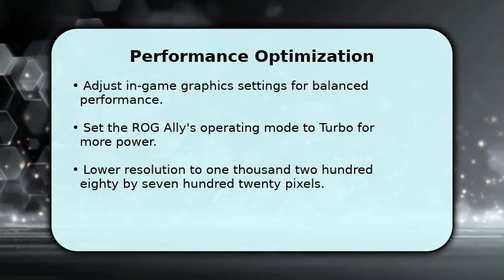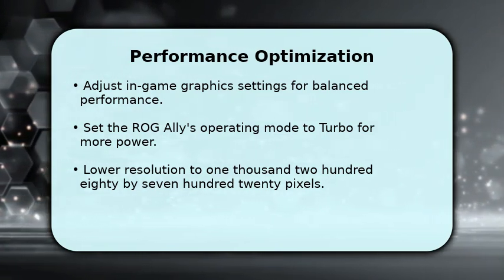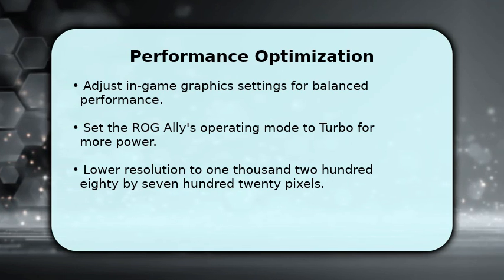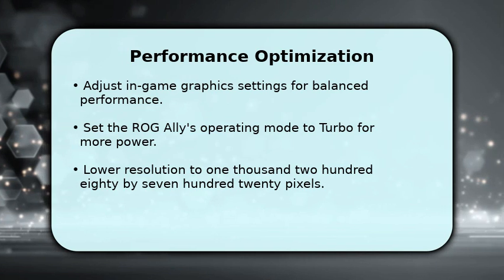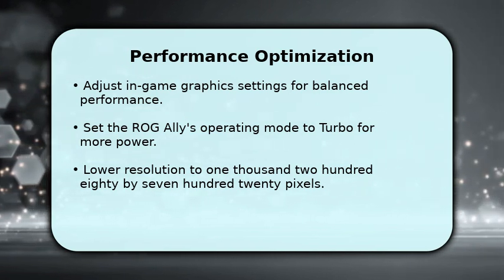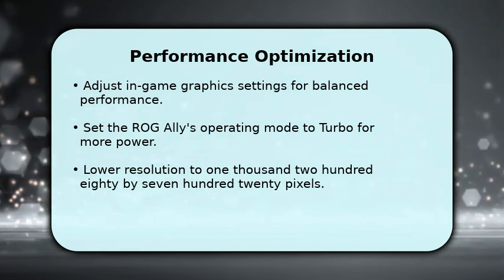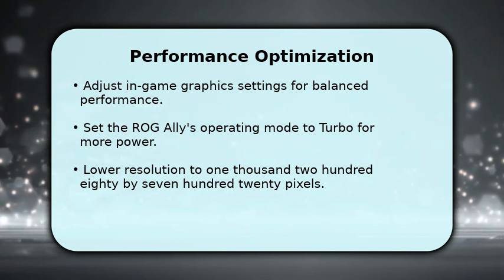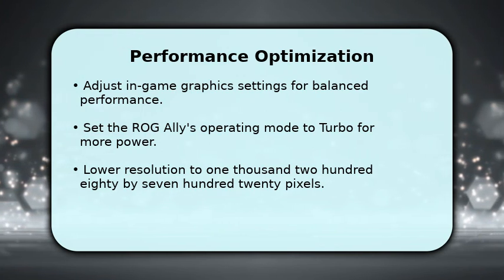How to Play DayZ on Razer Ally 2025 (Only Way)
▸ (v) Learn how to play DayZ on your new Razer Ally 2025 gaming laptop. This video will guide you through the only way to set up and start playing DayZ on this device. From installing the game to configuring your settings, we've got you covered.

DayZ, Razer Ally 2025, gaming laptop, how to play DayZ, DayZ setup, Razer gaming laptops, DayZ on Razer, gaming PC tips